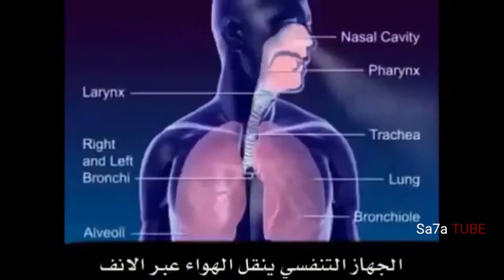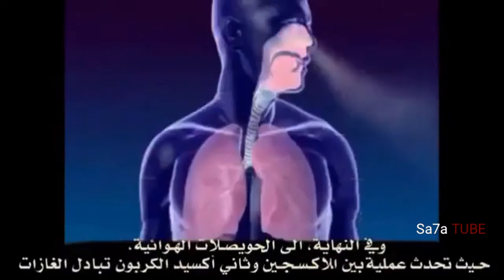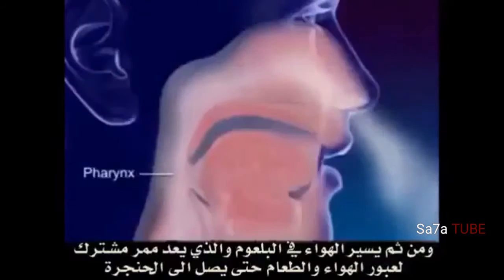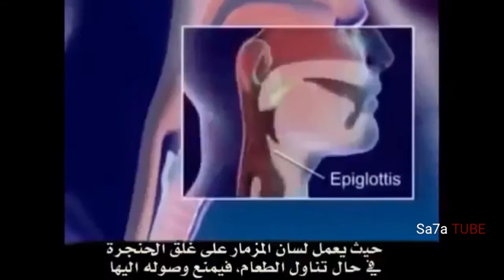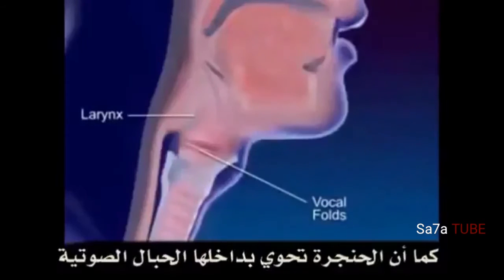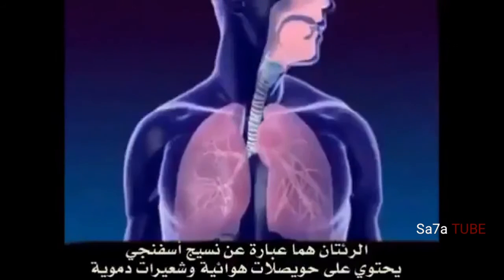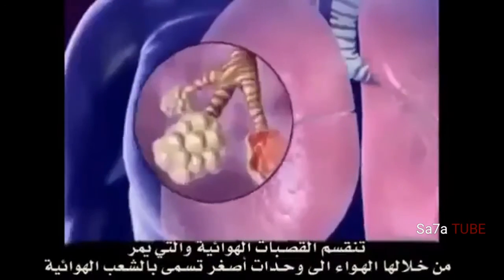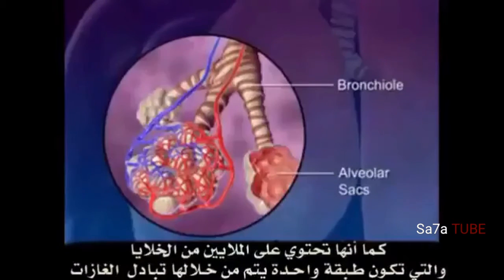شاهد كيفية ‏عمل الجهاز التنفسى للانسان مع كل عملية تنفس تحدث هذه الآلية العجيبة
شاهد كيفية ‏عمل الجهاز التنفسى للانسان
مع كل عملية تنفس تحدث هذه الآلية العجيبة